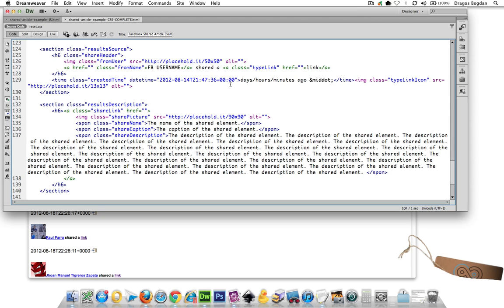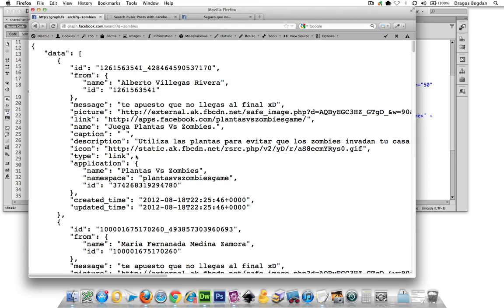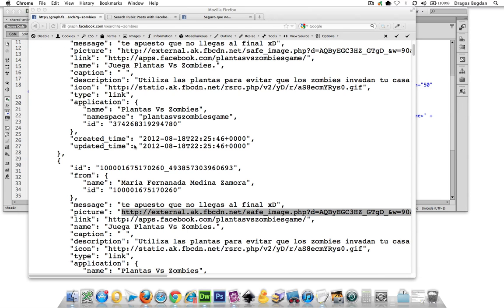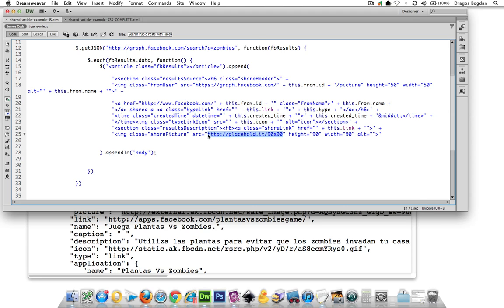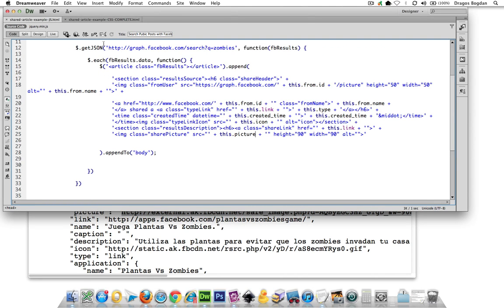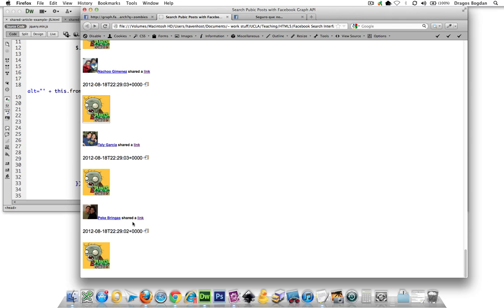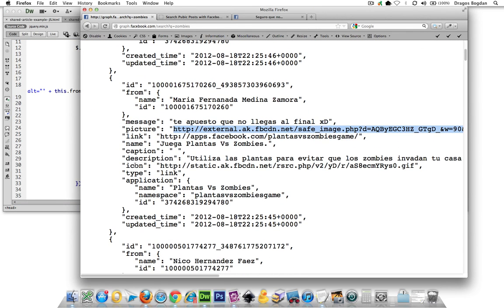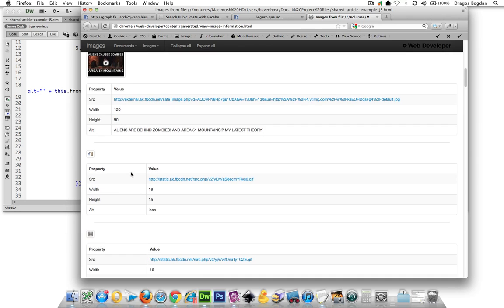(13/15) Adding sharePicture Image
13-adding-shareName-shareCaption-shareDescription-to-results

In this video we'll add the name, caption and description of the element that the Facebook user is sharing.